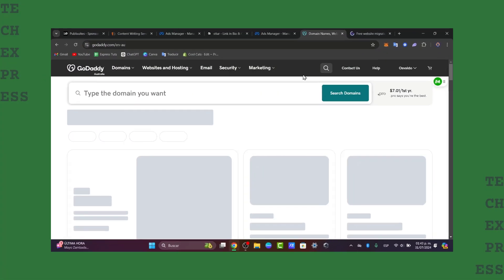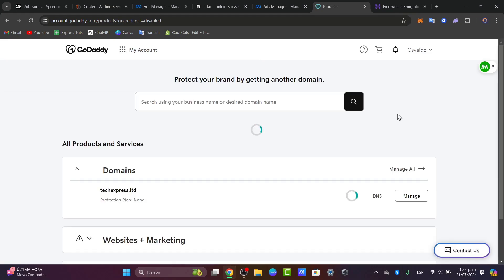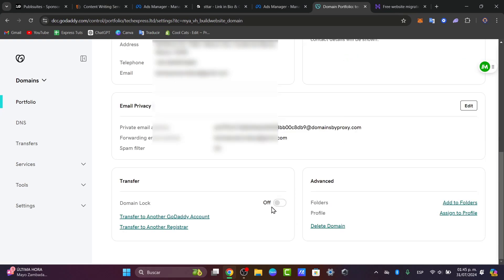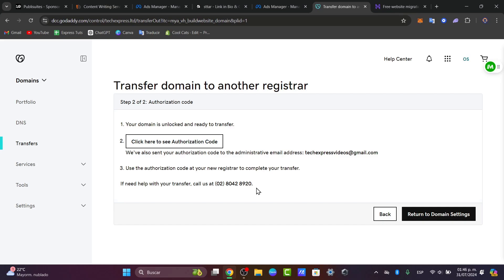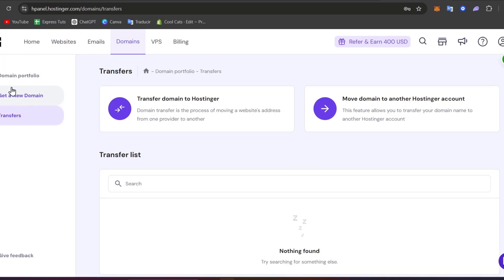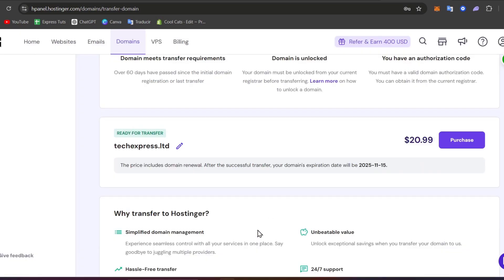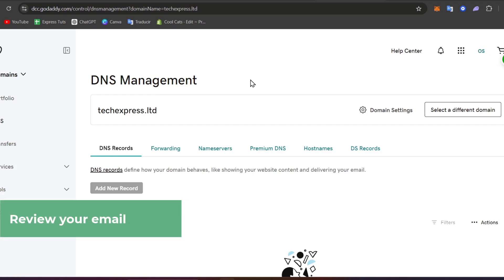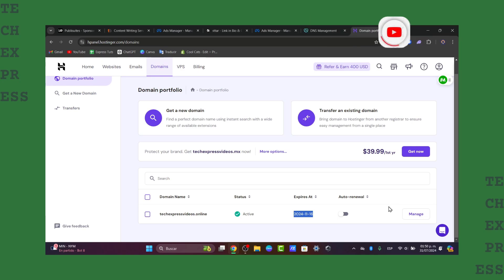How To Transfer GoDaddy Domain To Hostinger (2026 Tutorial)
Transferring a domain from GoDaddy to Hostinger is a straightforward process that requires careful attention to detail. Begin by unlocking your domain on GoDaddy and obtaining the authorization code (EPP code) from the domain settings. Next, log into your Hostinger account and navigate to the domain transfer section.

Enter the domain name you wish to transfer, along with the authorization code. Complete the required payment process, if applicable. Confirm the transfer request via email, as both registrars may send notifications. Finally, allow a few days for the transfer to finalize, ensuring you manage your DNS settings accordingly to avoid service disruption.